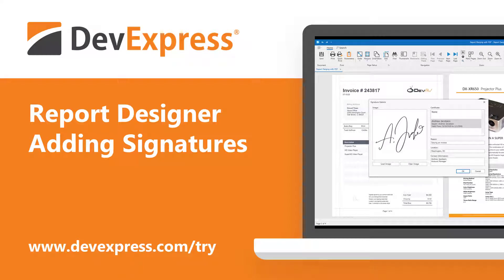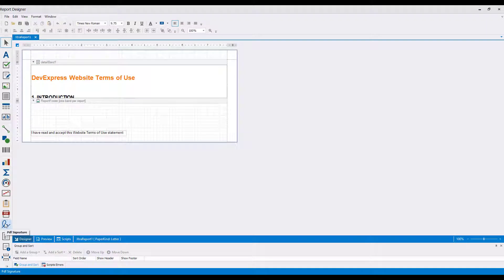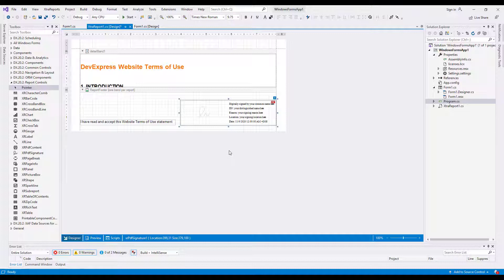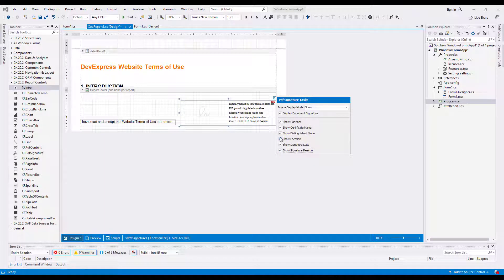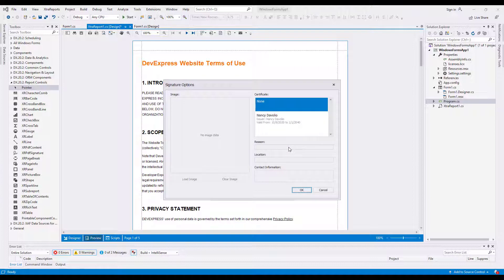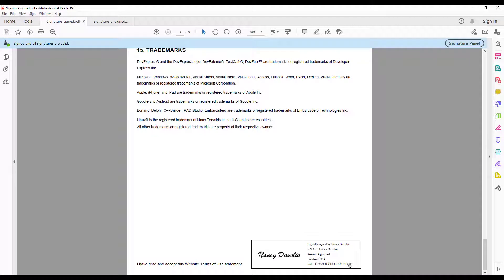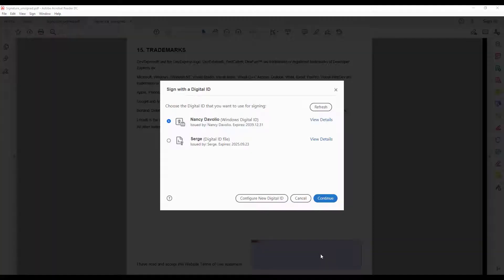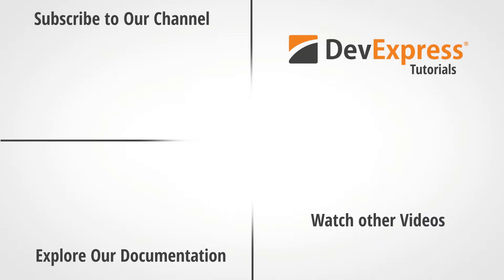DevExpress Reports: Export To PDF – Visual Signatures for Digital Certificates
DevExpress Reports allows you to insert a visual signature for a digital certificate into an exported PDF file.

With this feature, your end-users can sign PDF files with a digital certificate during the report export to PDF process. Your users will also be able to define multiple visual placeholders for secondary digital signatures within the PDF file. This latter features allows you populate these placeholders at a later time via an external PDF editor.